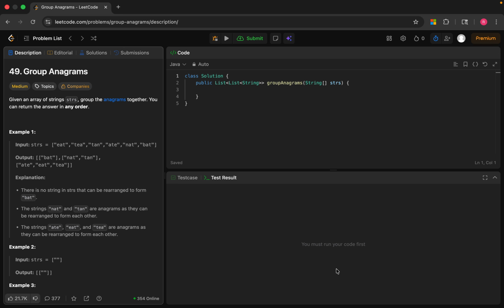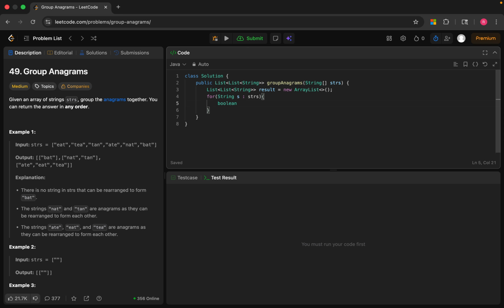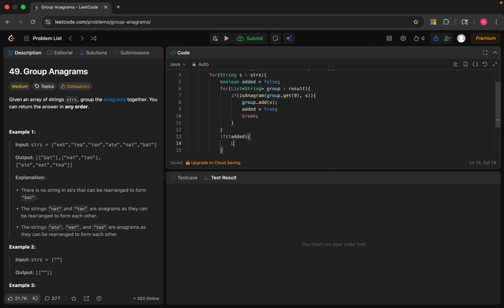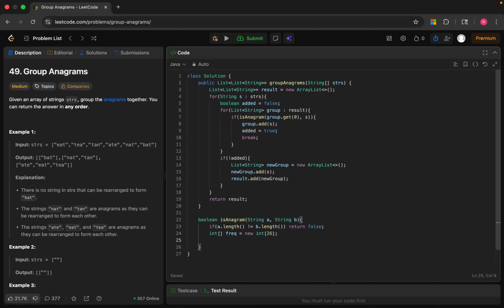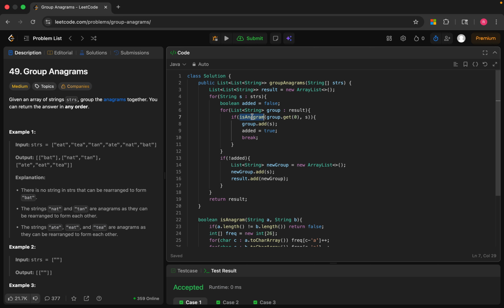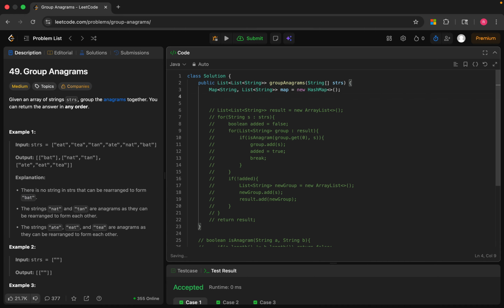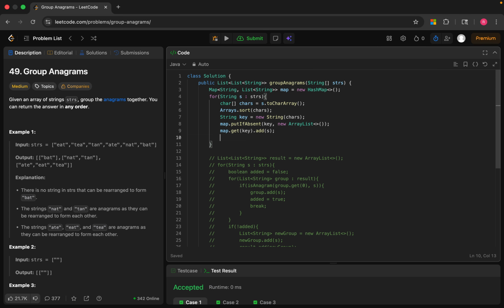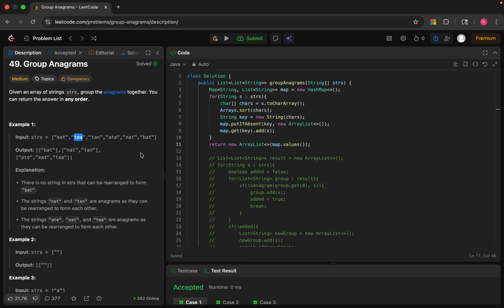Day 18 / 180 - Group Anagrams